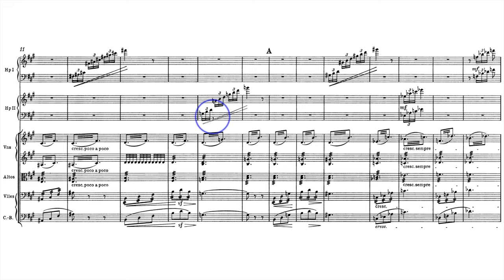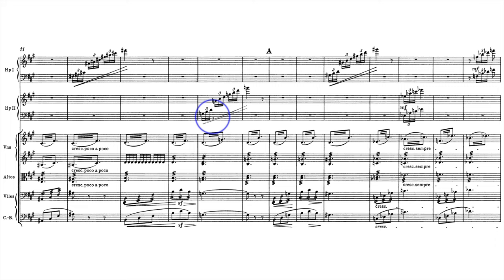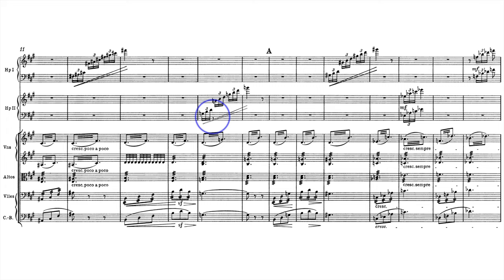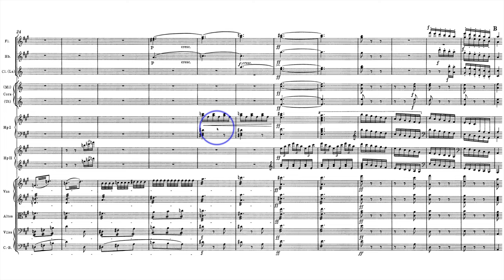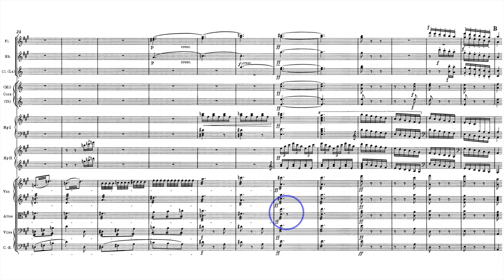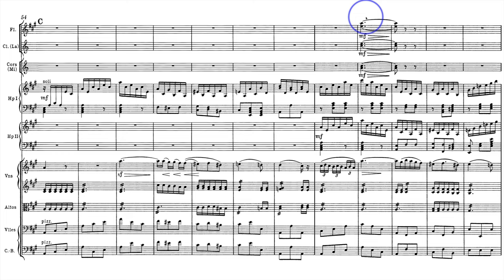Symphonie Fantastique, Mvt. 2A: Opening to Reh E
Orchestration Analysis Series Part A of Movt. 2 covering Berlioz's Symphonie Fantastique.